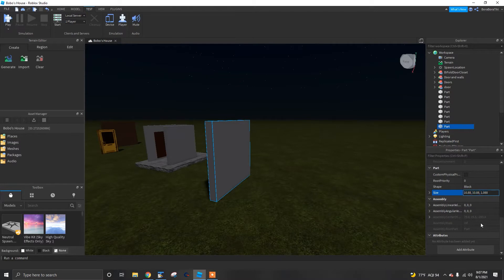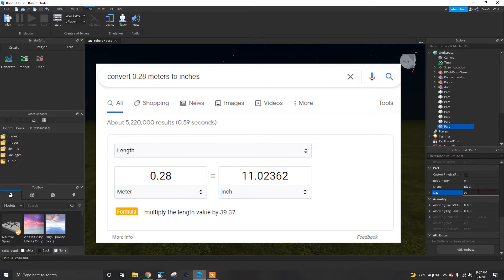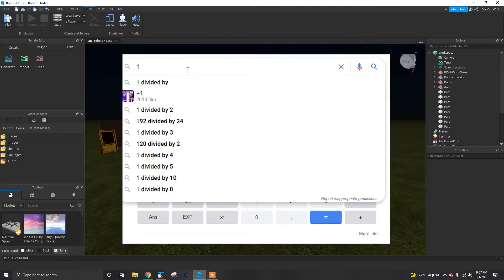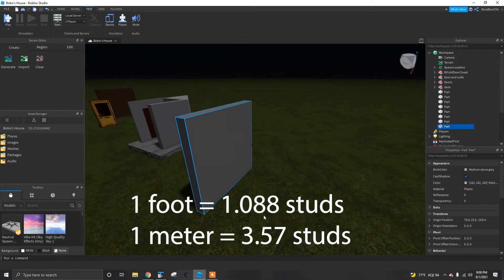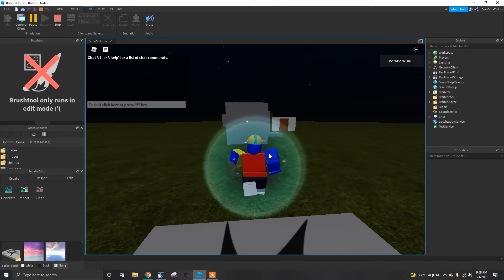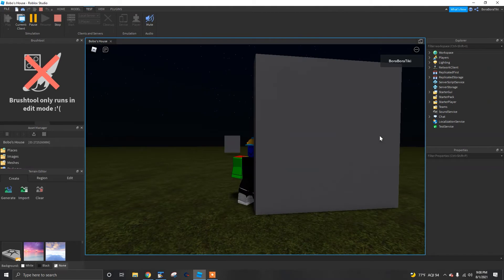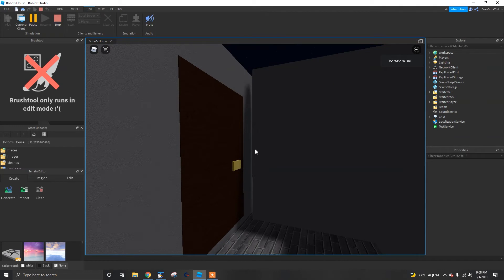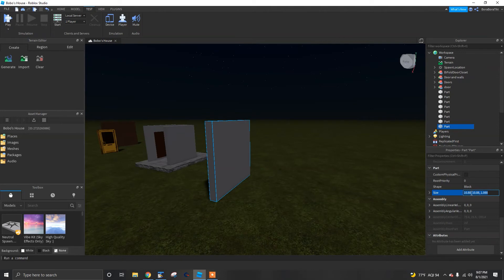Roblox Studio Real World Measurements in Studs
This tutorial will help explain how many inches/feet/meters a stud is in Roblox Studio compared to the real world.

If you are building a game for Roblox, you may want to make buildings and other objects as close to real life scale as possible.

To do so, use the following conversions:

1 stud = 0.28 meters
1 stud = 11.024 inches
1 stud = 0.919 feet

If you want to make a part that is a mile long, then the stud size of that part would be 5,745 studs long.

Keep in mind you may need to have some flexibility with your calculated numbers as the look and feel of your finished project may seem different depending on how tall you are in real life.

It also depends on how big the avatar is you are using with your game.  Are you using an R6 or R15 avatar?

To change the stud size, select a part and view the size properties.  From here you can change the x, y & z numbers to match your calculations.